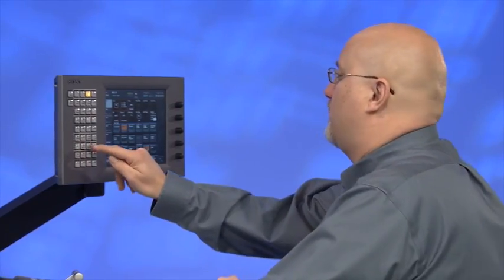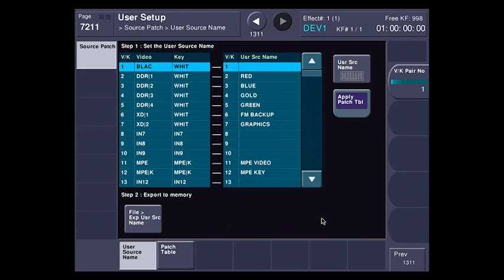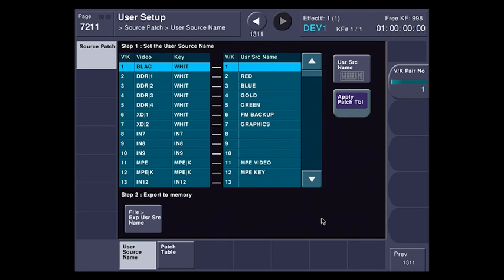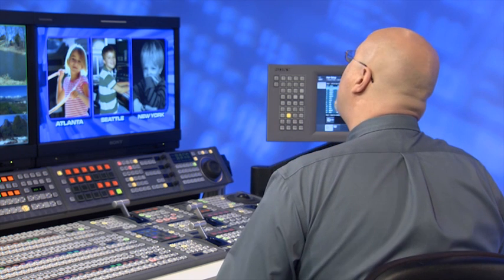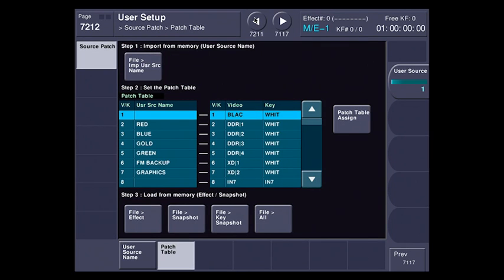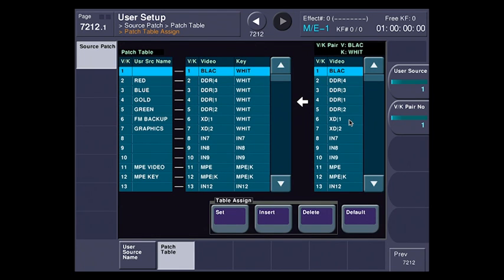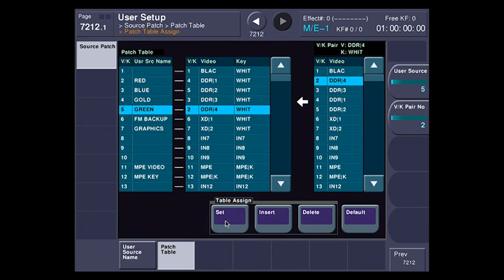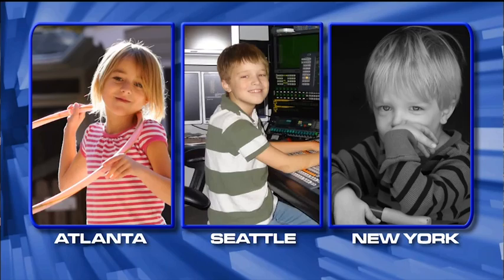MVS-7000X, MVS-8000X Demonstration Video (Source Patch)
Demonstration video of source patch of MVS-7000X and MVS-8000X broadcast production switchers.